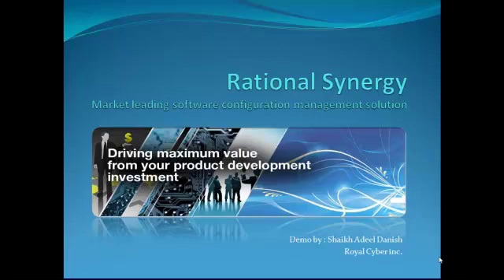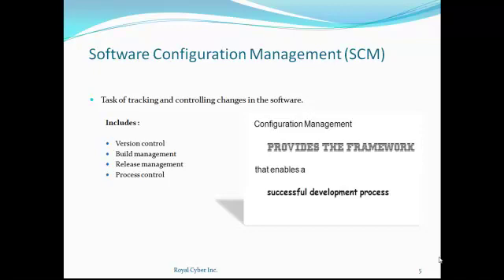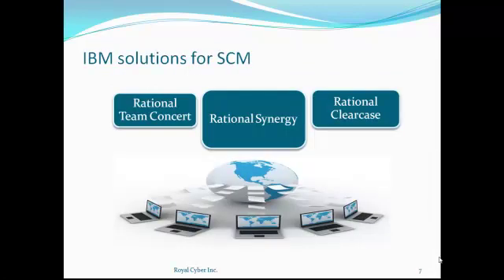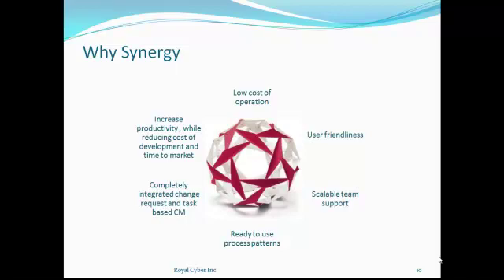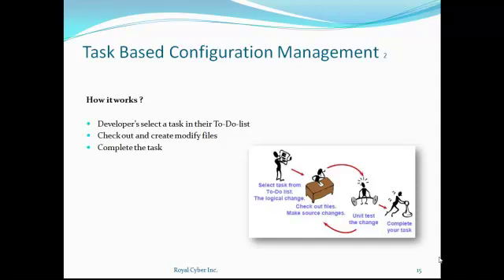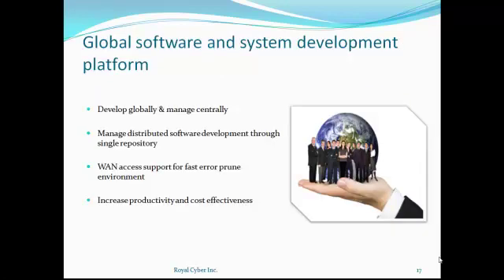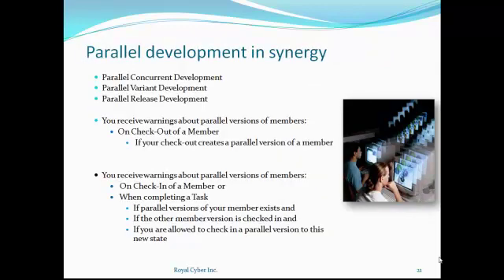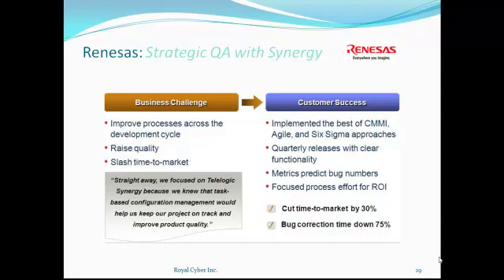Configuration Management with Rational Synergy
An introduction to Software Configuration Management & IBM Rational Synergy by Royal Cyber Inc. An IBM Premier Business Partner & Authorized Training Provider.